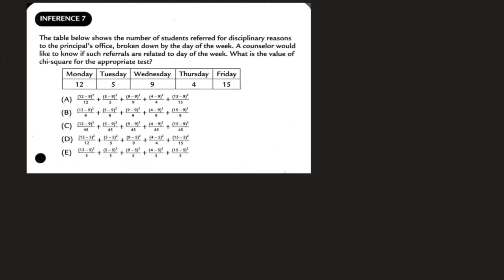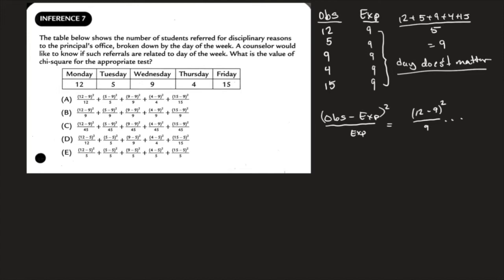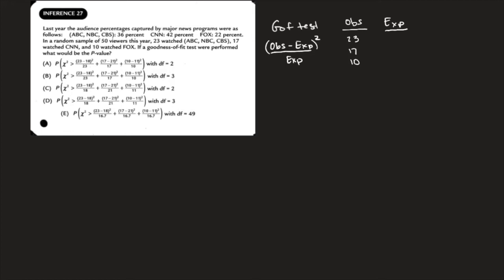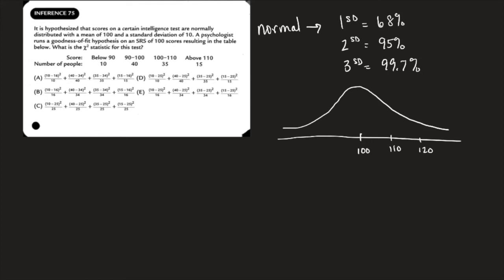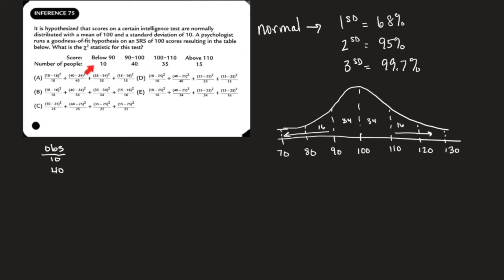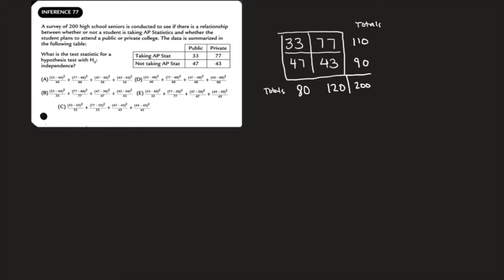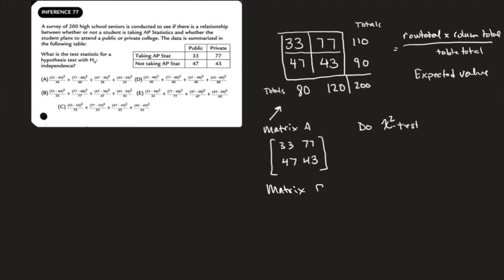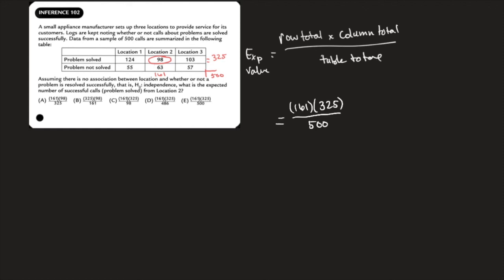Chi Sq MC 2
Chi squared statistic and expected value